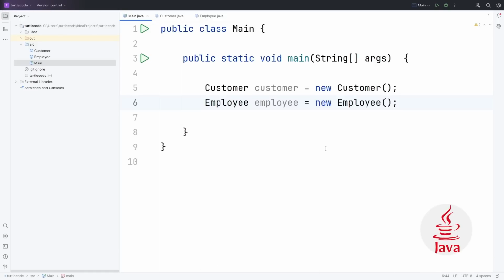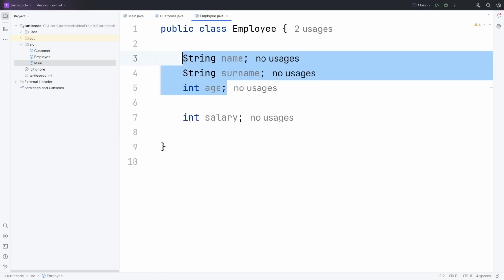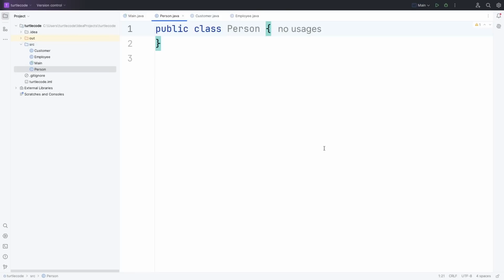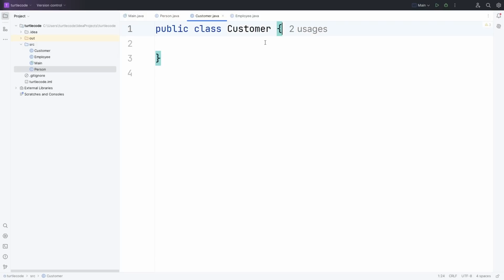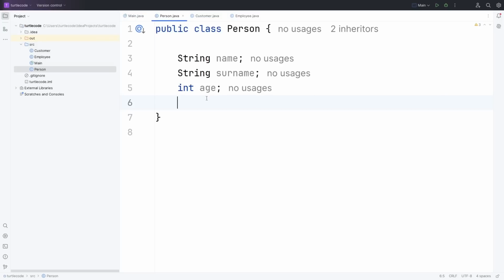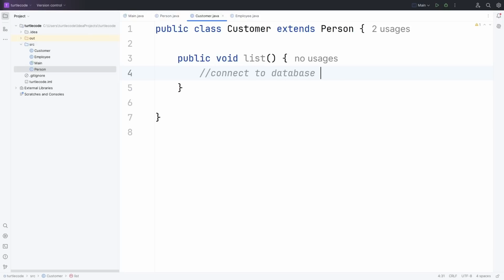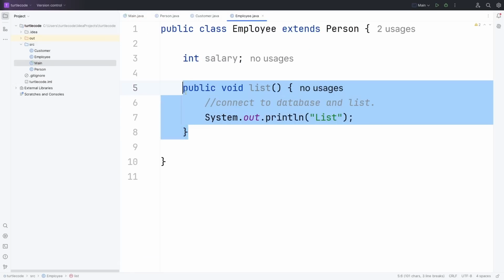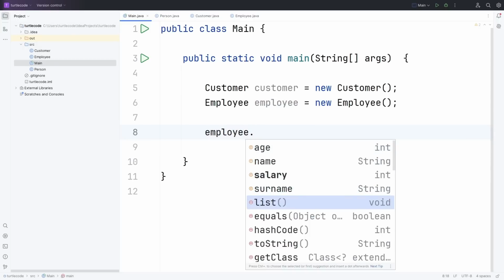Inheritance - Java Tutorials For Beginners 13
In this java tutorial we will learn what inheritance is.

In the Java programming language, classes can have similar fields. A super class is created for classes that have similar fields. Using the extends keyword, fields become accessible between classes. You can learn more about inheritance by watching the video.